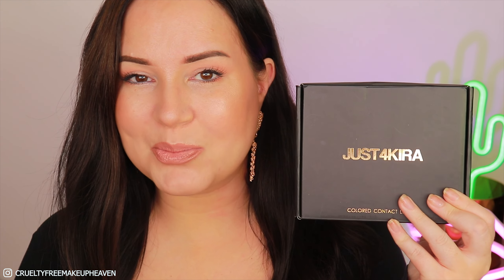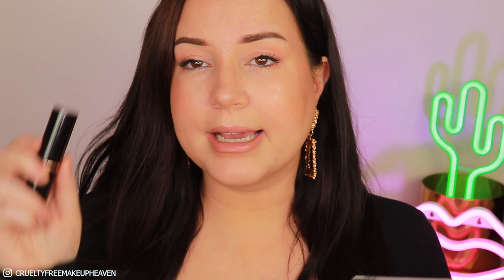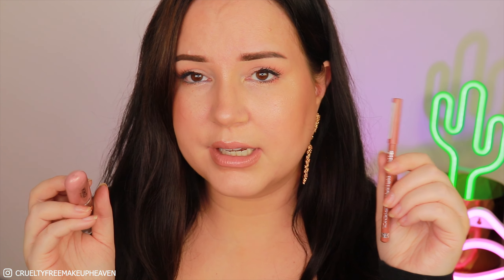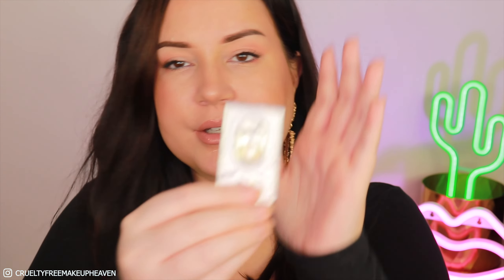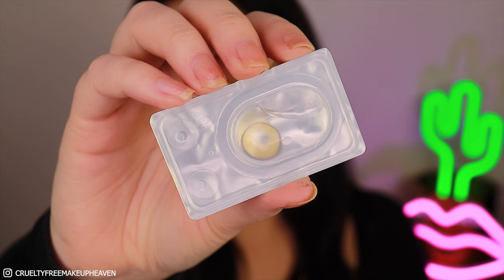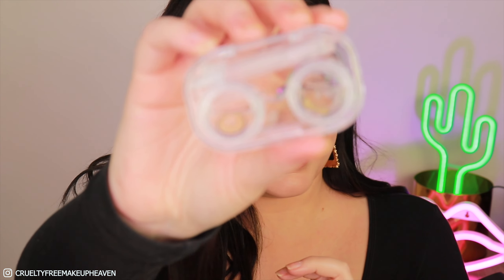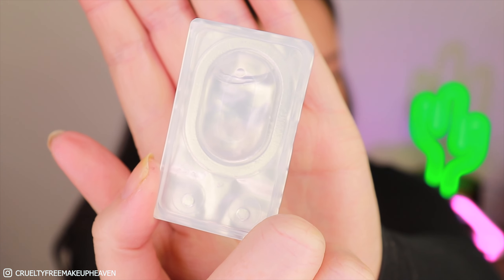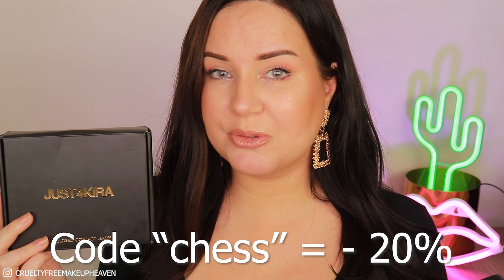NEW! JUST4KIRA LENSES TRY-ON 👀| Neala Green & Vision Grey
✦ WATCH IN HD & OPEN ME ✦

I'm back with an unboxing and try-on of 2 pairs of lenses by the rather new company "Just 4 Kira" just4kira . They reached out to me and offered to send me 2 pairs in exchange for my Youtube review (and pictures, which will be posted on Instagram)
Let me know what you think of these styles!

Wishing you all a great rest of the weekend, start of the next week & thankyou so much for watching.
💌 Xoxo

00:00​ Intro
01:49 What's on my face
05:35 Lenses unboxing
07:01 Putting lenses in
08:30 Neala Green
12:25 Vision Grey
15:29 Final thoughts & code

E Y E S:
Anastasia Beverly Hills - Riviera palette*
Catrice - Glam&Doll False Lashes mascara (waterproof)
Ardell - Whispies Black #602 lashes
Maria Malki cosmetics (BE) - Magic liner (lash adhesive) in "clear"
Max And More - makeuppencil in "08 - Mineral blue"

F A C E:
By Kelsha - 24K gold face elixir (primer) & day and night white gold elixir
W7 Makeup - Porefection primer
Urban Decay - Stay Naked foundation (20NN)
Catrice - Makeup transforming drops in "darkening"
Anastasia Beverly Hills - contour stick in "Shadow"
Makeup Revolution - Pro HD Pwder contour (fair)
Makeup Revolution - Ultra Bronze bronzer
Kiko Milano - Lost In Amalfi 3D blush in "First Sunrise"
Makeup Revolution - Renaissance Glow (highlighter)
Max&More - fixing spray (mattifying)

L I P S:
Essence cosmetics - soft& precise lippencil in "Legendary"
Kiko Milano - Unlimited Double touch lip&gloss in "102"

My name is Chess and I am a 32 year old "crueltyfree" make-up enthusiast from Belgium. This means that all the products I use are NOT tested on animals, simply because I love our furry friends 🐰. I also try to keep it all vegan, to avoid the harm done to animals to put their parts or secretions in beauty products. Lastly, in my videos, I just want to have fun while I spread my love for crueltyfreemakeuponly​​💚

✦ T E C H N I C A L ✦

FILMED ON: Canon EOS 200d + ringlight and a softbox on each side
EDITED WITH: Adobe Premier Pro CS6

D I S C L A I M E R : No airbrushing filters, so what you see is what you get.